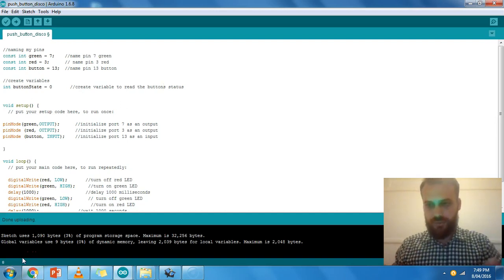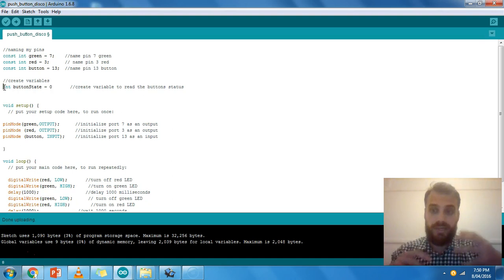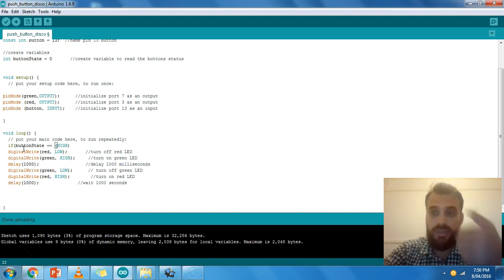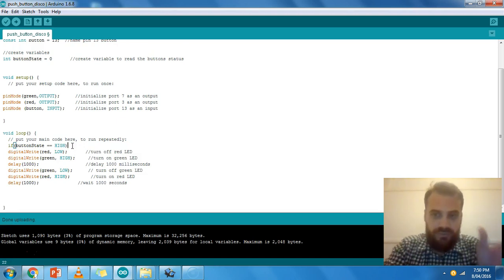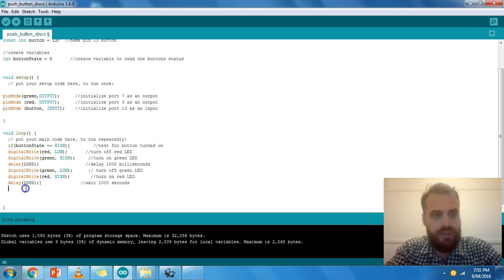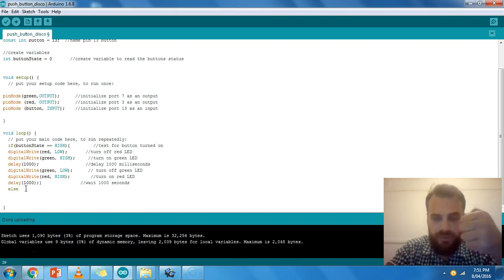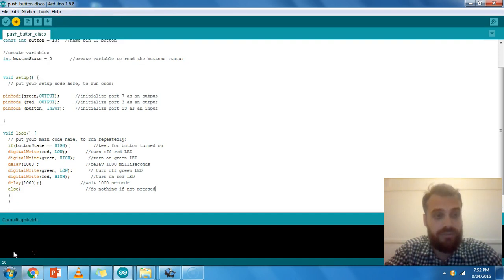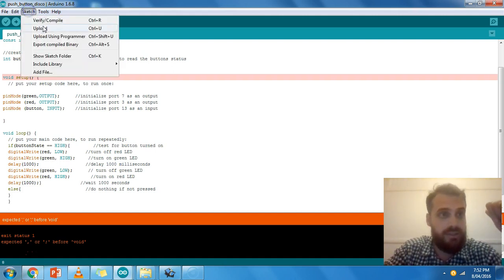An if statement and a variable